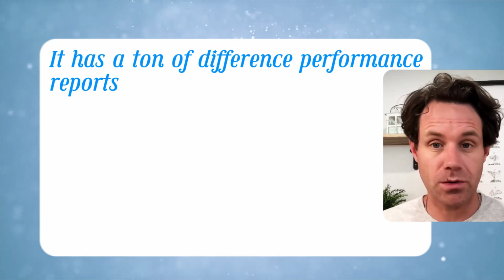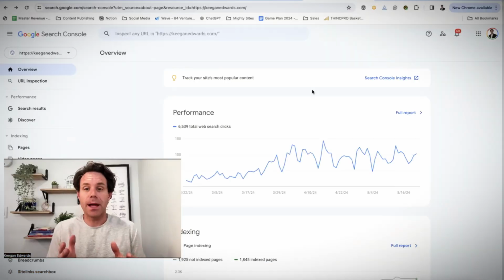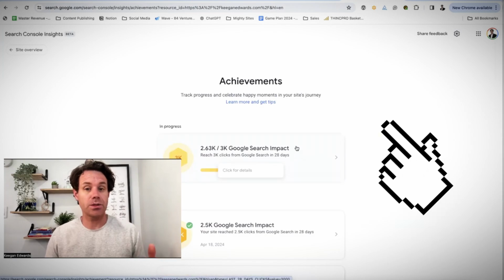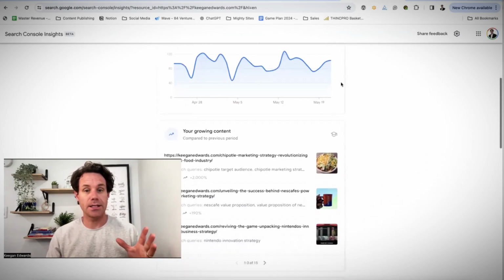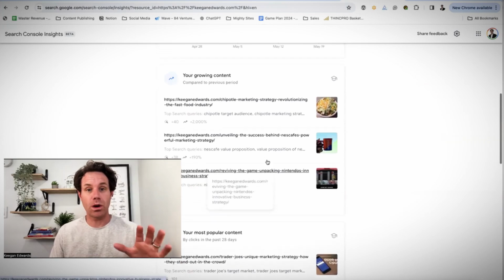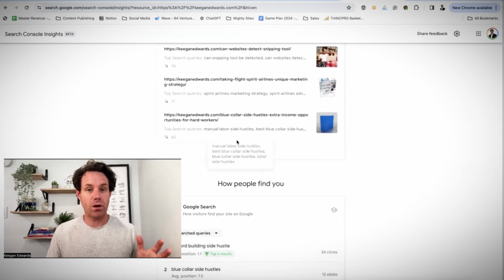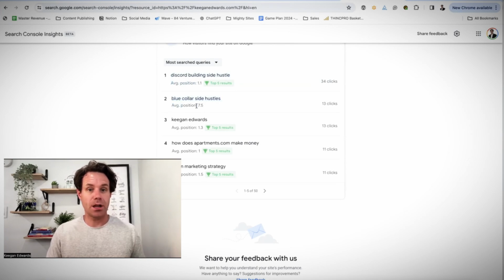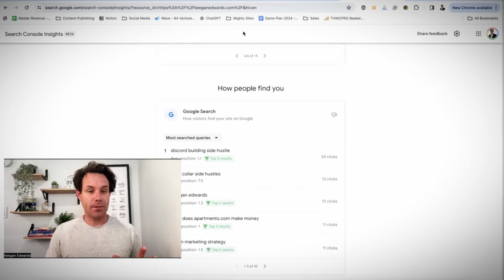Google Search Console Insights 101 (Beginner SEO Lesson)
Understanding Google Search Console Insights: A Step-by-Step Guide for Small Business Owners

Are you a small business owner looking to make sense of your website’s performance in Google search? In this video, we dive deep into Google Search Console Insights, a powerful tool designed to give you a clearer picture of how your site is performing and what’s driving your traffic. Whether you're a beginner or just need a refresher, this video breaks it all down in simple terms.

What You'll Learn in This Video:
We kick things off with a quick overview of Google Search Console, explaining its purpose and why it’s essential for small business owners. If you’ve ever wondered how your customers find you online, this is where the answers begin.

How to Access Search Console Insights
I show you exactly where to find the Google Search Console Insights report and how to navigate to it. No tech jargon—just a simple, step-by-step guide.

Screenshare Walkthrough: Breaking Down Each Section
To make things even clearer, I share my screen and take you through the Search Console Insights report. Here's what I cover:

Traffic Overview: Learn how many visitors your site gets and what content is resonating with them the most.
Top Content Performance: See which pages are driving traffic and why understanding this can help you create more of what your audience loves.
Search Queries: Discover the exact keywords people are typing into Google to find your website. I explain how to use this data to improve your SEO.
Traffic Sources: Understand where your visitors are coming from—Google Search, social media, or other platforms—and what this means for your marketing strategy.
Audience Behavior: Learn how long people are staying on your site and which content keeps them engaged.
Why This Matters for Small Business Owners
Knowing how your website is performing is crucial if you want to attract more customers and grow your business. Google Search Console Insights takes complex data and makes it easy to understand, so you can focus on what matters—improving your online presence and reaching your audience more effectively.

Bonus Tips:
Throughout the video, I share actionable tips on:

How to interpret the data for local businesses.
Simple tweaks to improve your website's search engine visibility.
Using insights to create better content that drives more traffic and conversions.
By the end of this video, you’ll not only understand what Google Search Console Insights is but also how to use it to make smarter decisions for your business.

🔗 Resources Mentioned in This Video:

💬 Let’s Chat!
Got questions about Google Search Console or insights specific to your business? Drop them in the comments, and I’ll be happy to help!